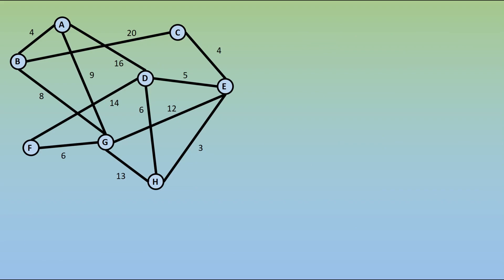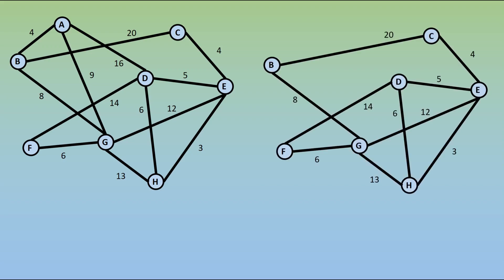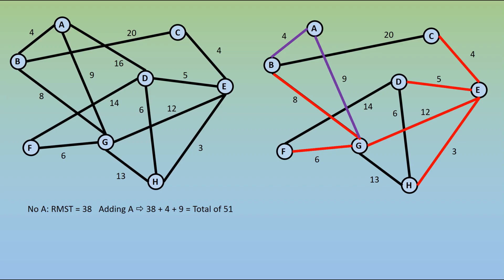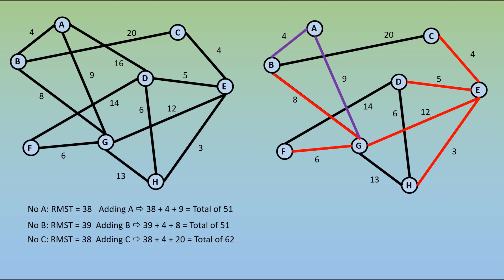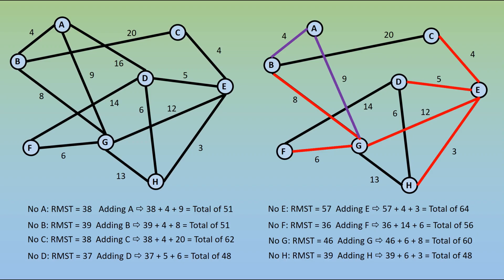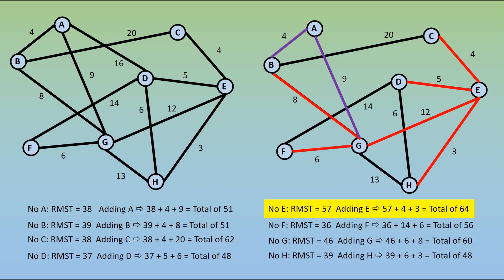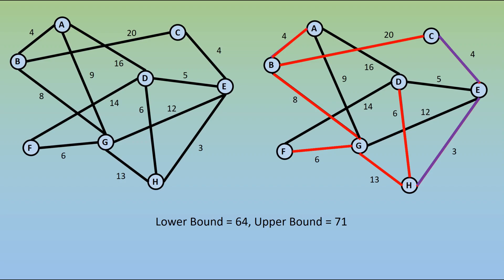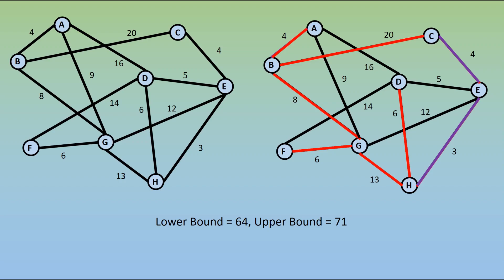Travelling Salesman Problem - Lower Bound - Minimum Spanning Tree Method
A quick guide to how to find the Lower Bound for a solution to the Travelling Salesman Problem, using a Minimum Spanning Tree method, from the Decision Maths course.  Whilst this is written with the Edexcel 2017 syllabus in mind, it is suitable for other courses.  All other algorithms and procedures for the course will have their own videos too.